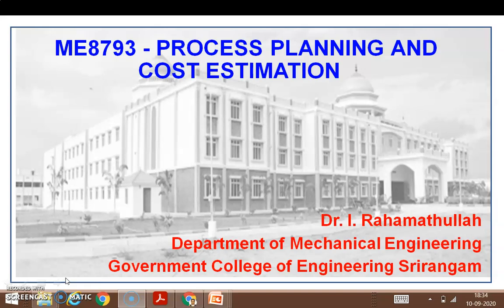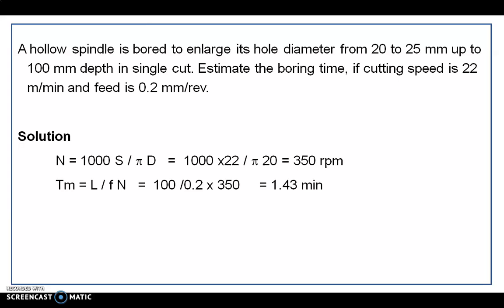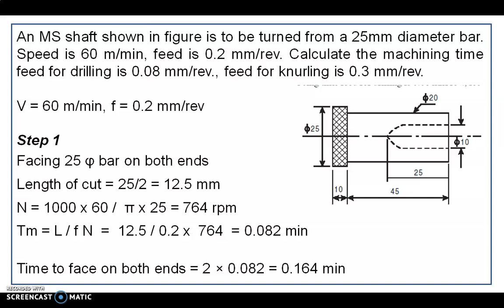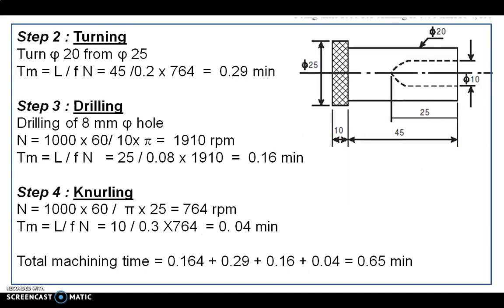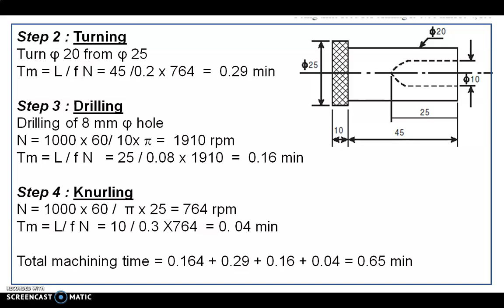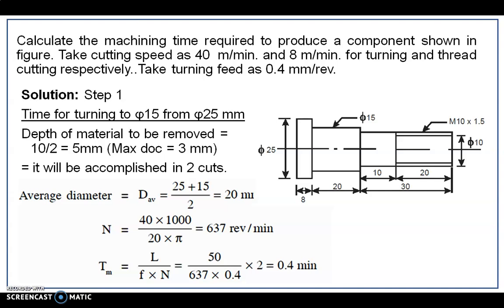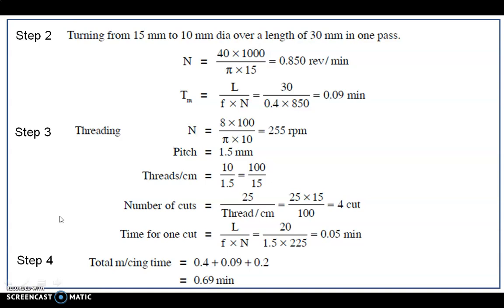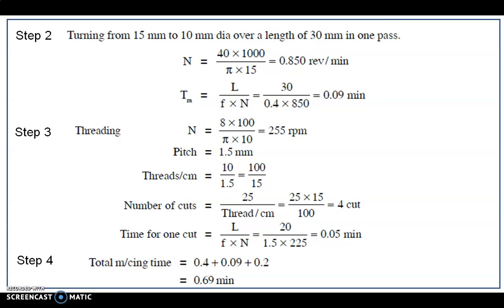Machining Time Calculation Lathe Operations 2